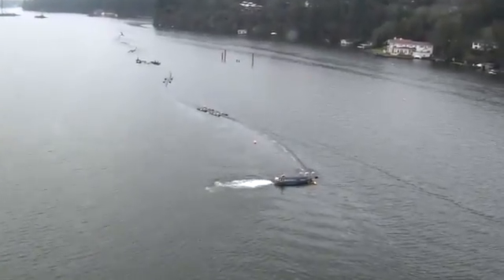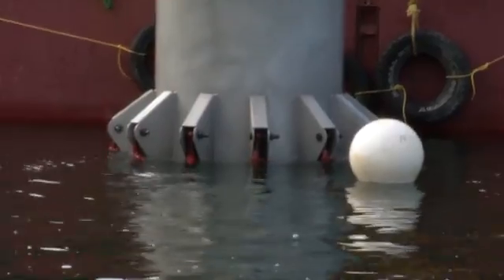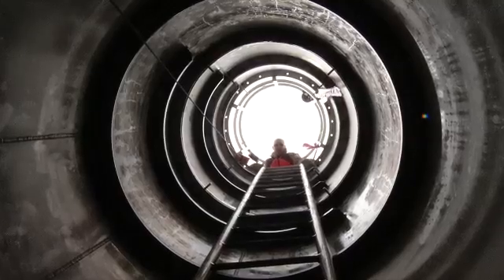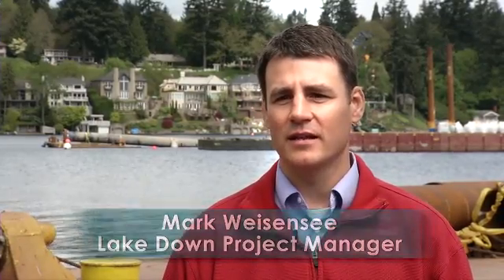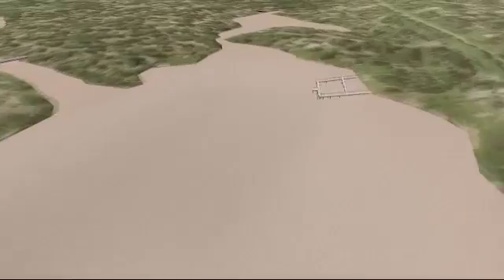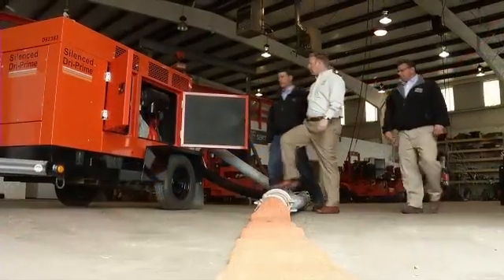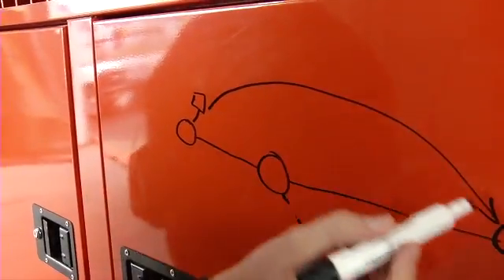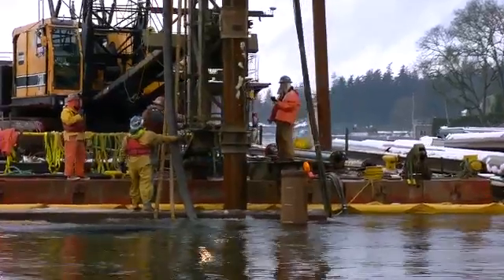LOIS Webisode #4 - GEARING UP FOR LAKE DOWN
The LOIS team has released the fourth webisode in its 5-part series on the Lake Oswego Interceptor Sewer. This 5-minute video highlights the upcoming lake drawdown process scheduled to begin Labor Day 2010.

The LOIS system will replace the interceptor sewer line, the backbone of the City's wastewater system, located in Oswego Lake. Replacement of the interceptor is critical to ensuring the environmental protection of Oswego Lake and maintaining sewer service for residents. The existing interceptor is undersized, resulting in overflows during heavy rains, and is vulnerable during an earthquake.